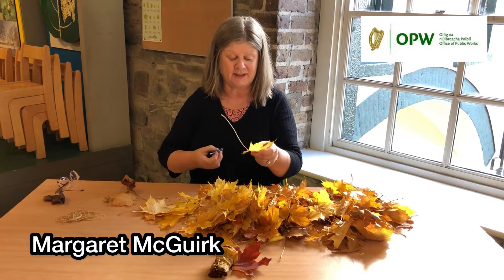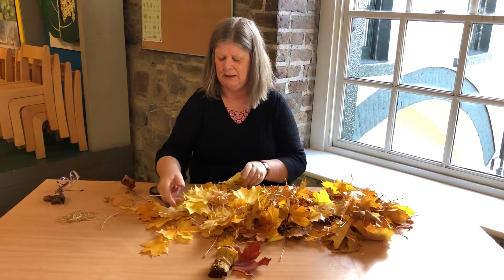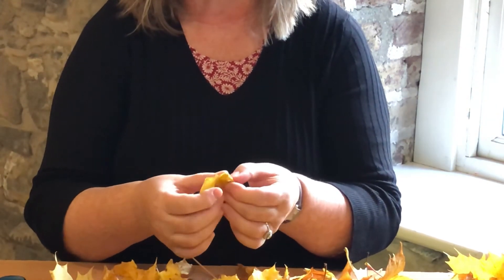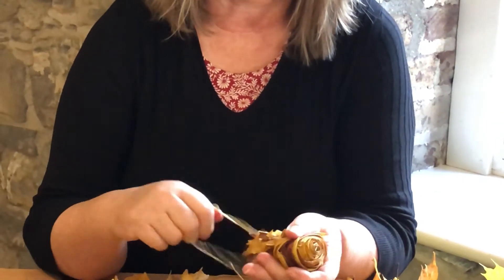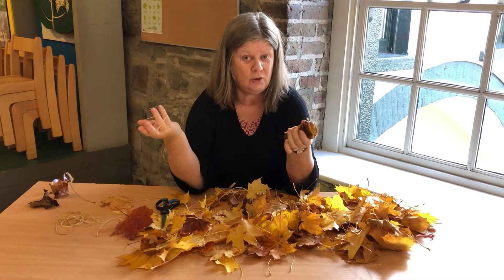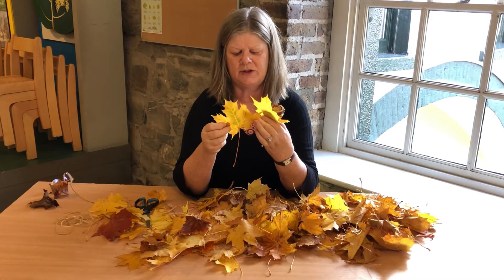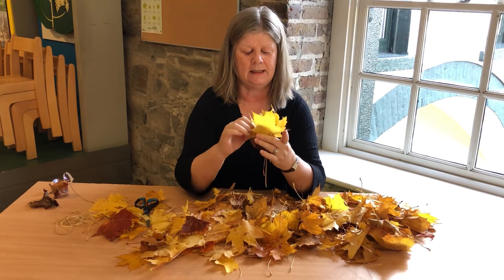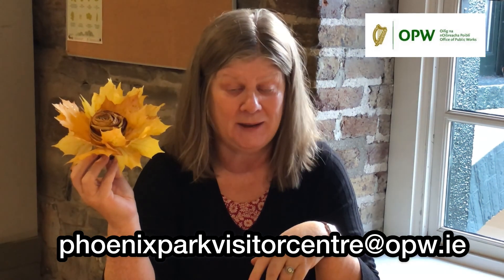How to make a Leaf Bouquet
A bit of arts and crafts for a rainy day, this shows you how to make a beautiful bouquet using just fallen leaves and an elastic band!